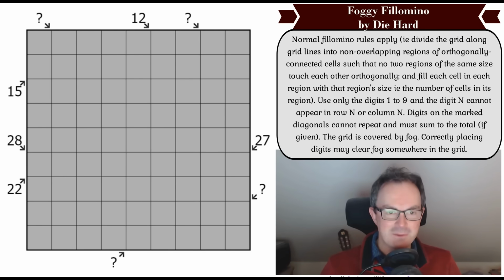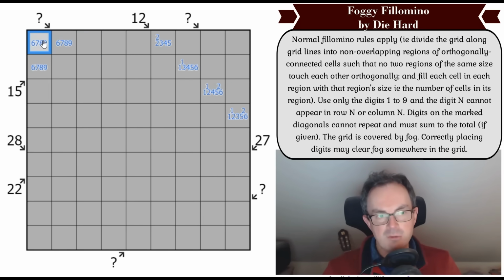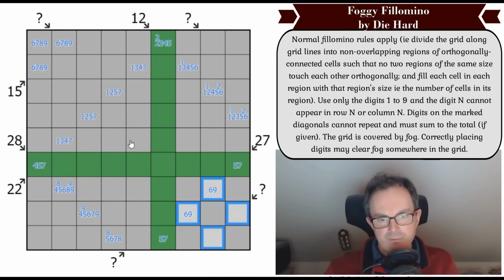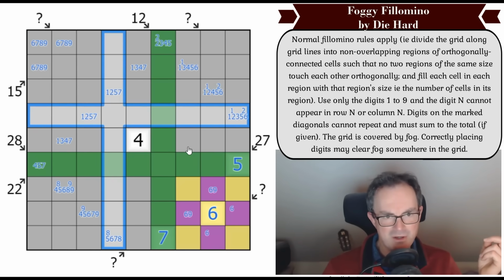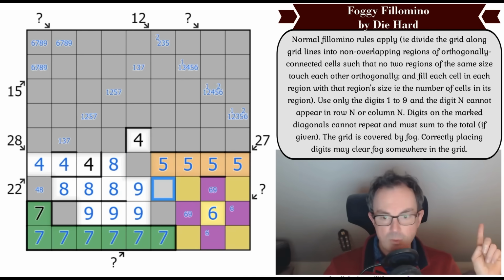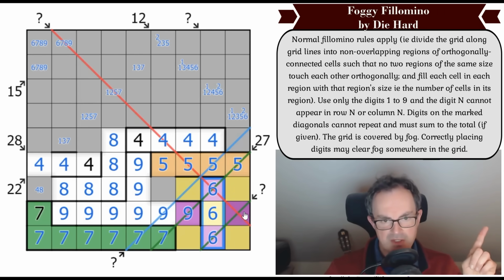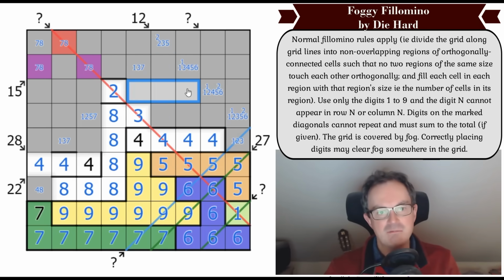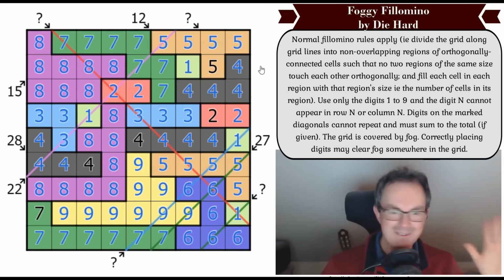My Puzzle Has Fog In It!!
*** THE HOBBIT BY BLOBZ: NEW SUDOKU HUNT COMPETITION ***
On 1 January we launched a brand new sudoku hunt from Blobz, the 'sequel' to his Lord Of The Rings hunt from 2024... The Hobbit! 19 puzzles of Tolkien-themed wonders.  Closing date 20 January.

*** TODAY'S PUZZLE ***
Often on Saturdays we try a non-sudoku puzzle and we were intrigued by this one (Foggy Fillomino by Die Hard) which is the first time we've seen fog but no sudoku!!  This is a really interesting and unusual challenge and (as with yesterday's puzzle by Marty Sears) we're not sure how hard it actually is!  And Simon apologises from becoming obsessed with a certain word during his solve :)

Rules:
Normal fillomino rules apply (ie divide the grid along grid lines into non-overlapping regions of orthogonally-connected cells such that no two regions of the same size touch each other orthogonally; and fill each cell in each region with that region's size ie the number of cells in its region). Use only the digits 1 to 9 and the digit N cannot appear in row N or column N. Digits on the marked diagonals cannot repeat and must sum to the total (if given). The grid is covered by fog. Correctly placing digits may clear fog somewhere in the grid.

*** LAST WEEK'S STREAM ***
You can watch the continuation of our battle with the Caterdokupillar here:

*** NEW FOG APP IS OUT ON APPLE (!), STEAM & ANDROID ***
Brand new incredible Fog Sudoku puzzles by the likes of Phistomefel, Marty Sears, James Sinclair, Qodec, Dorlir, ThePedallingPianist, Sandra&Nala, Peter Veenis, Mr Menace, Florian Wortmann, Math Pesto & HalfBakedLunatic.

Our main app (which is itself completely free) contains packs featuring Fog, Domino, Lines, and GAS puzzles, with a few special free sets as well! All the puzzles are hand-crafted by us and some of the best constructors in the world, with hints by Simon and Mark.

0:00 Intro music & puzzle introduction
1:33 Marty Sears' puzzle yesterday
2:11 Blobz' The Hobbit sudoku hunt
3:35 Happy Birthdays
6:21 Rules
10:05 Start of Solve: Let's Get Cracking

Box 102
56 Gloucester Road
London
SW7 4UB